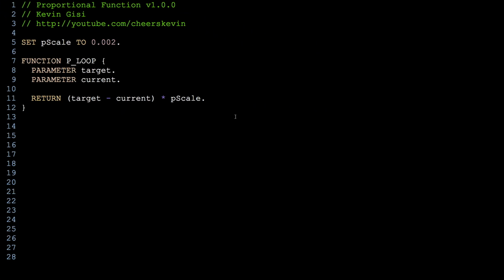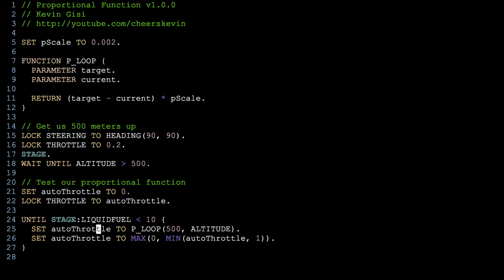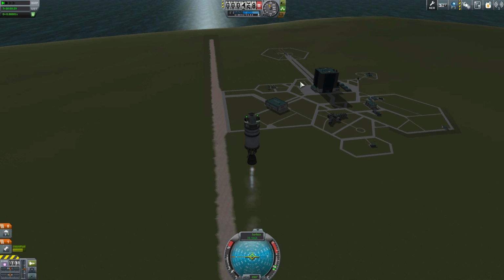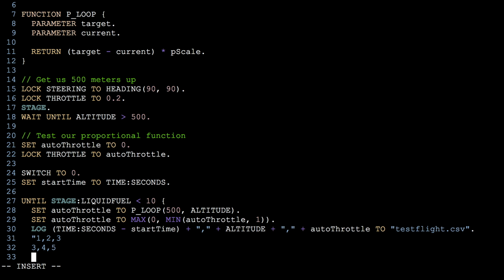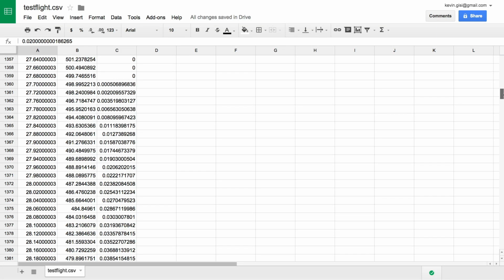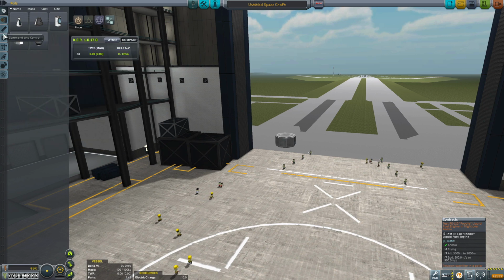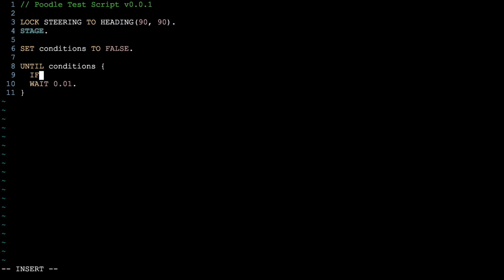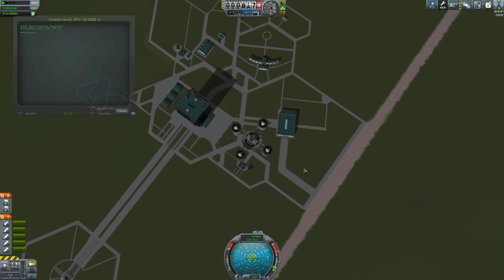Kerbal Space Programming - Part 8 - Jeb Has an Idea!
Time to try out Jebediah's secret project. And test out some engines!

New episodes (at least) every Sunday!